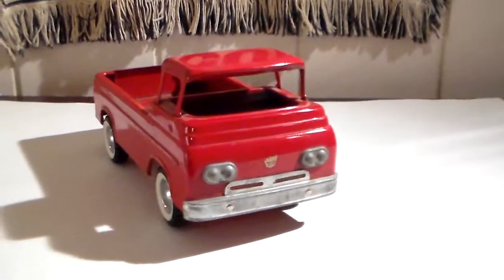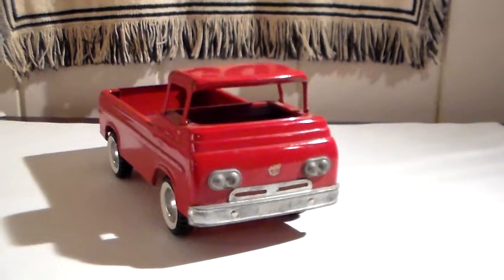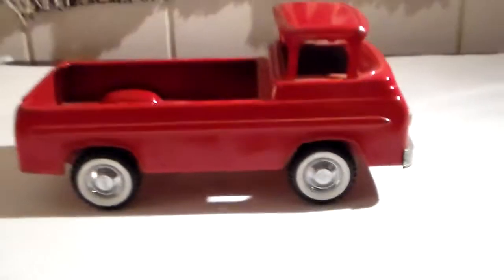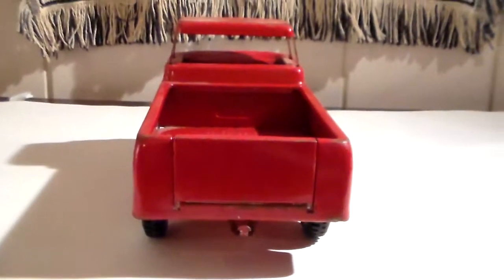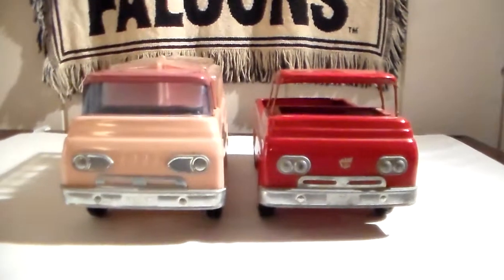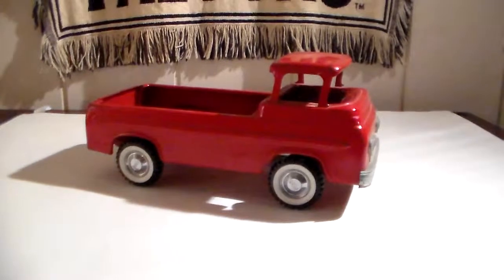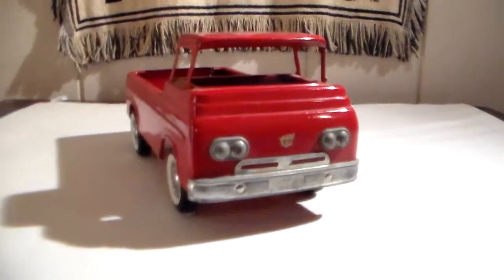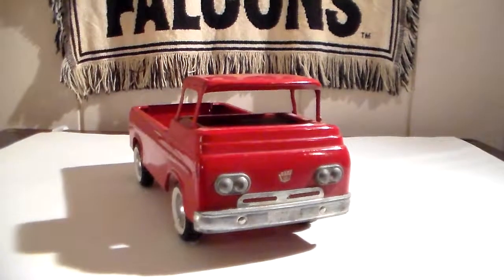Nylint Ford Econoline truck 1960's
Nylint Ford Econoline Truck